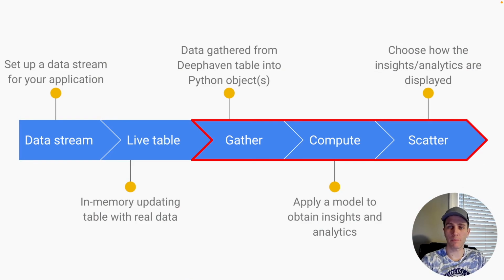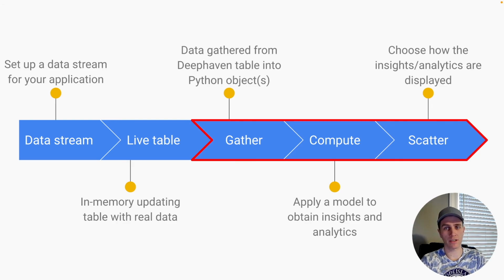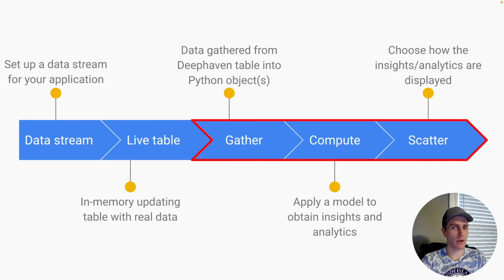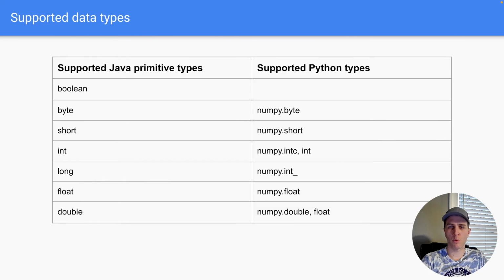Learn Library 2: The Gather, Computer, Scatter, Paradigm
Deephaven's learn package has been built with a gather-compute-scatter paradigm in mind. These are the building blocks:

- Gather data from Deephaven tables into the appropriate Python object.
- Compute solutions using the gathered data.
- Scatter the solutions back into a Deephaven table.

The learn package coordinates how user-defined models operate on data in Deephaven tables.